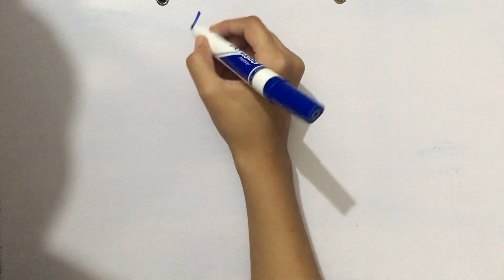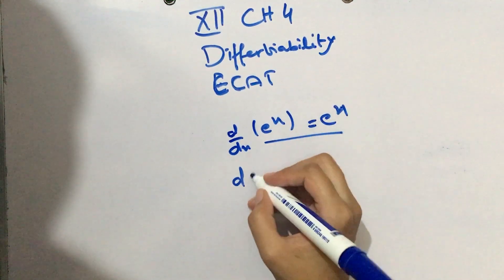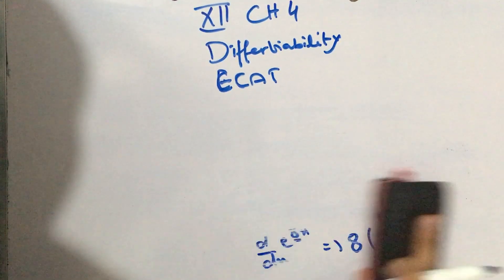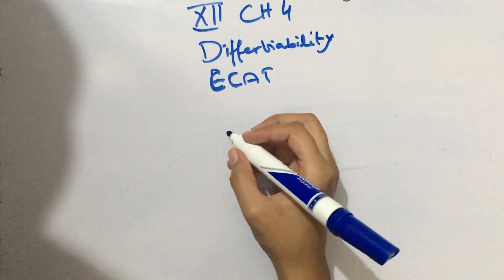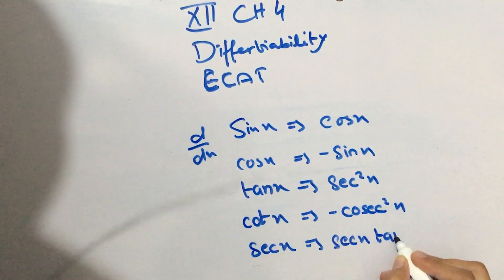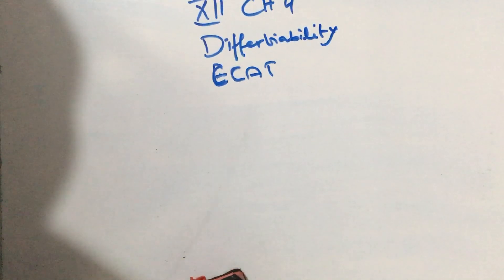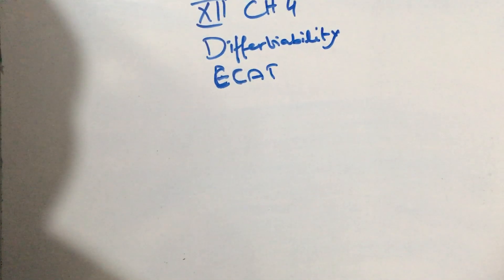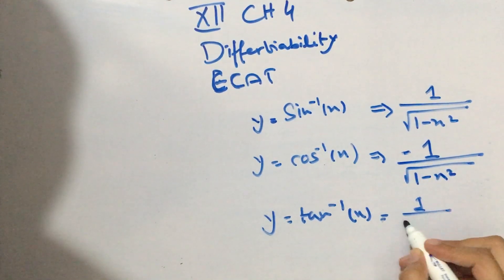Sindh board Education|Ecat series| XII maths ch:4 part 2